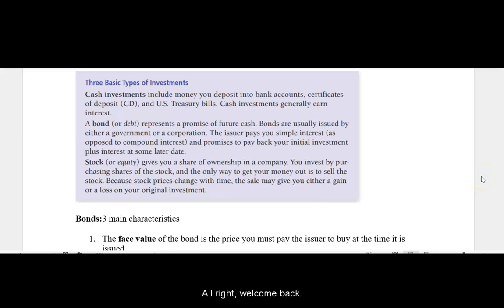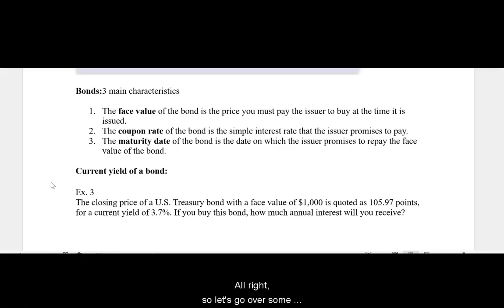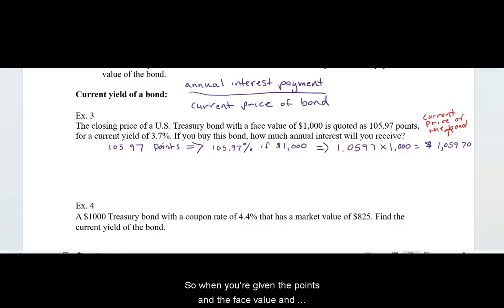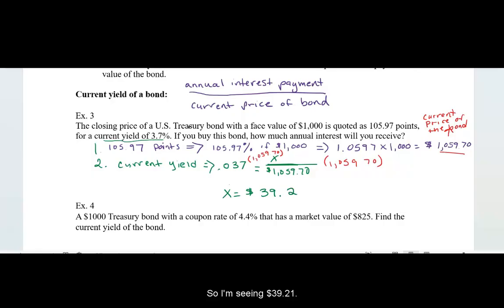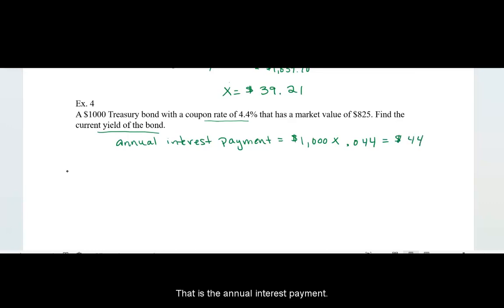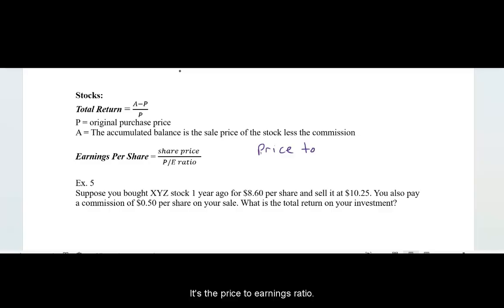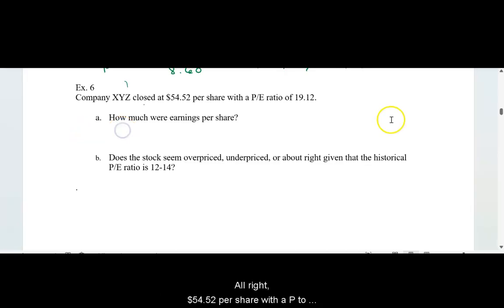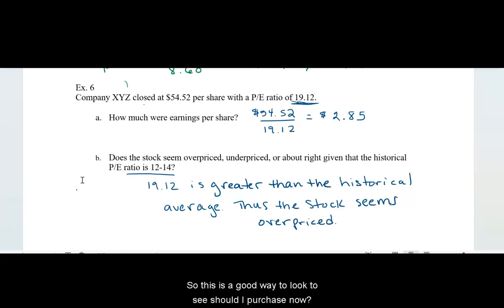Savings Plans & Investments part 2